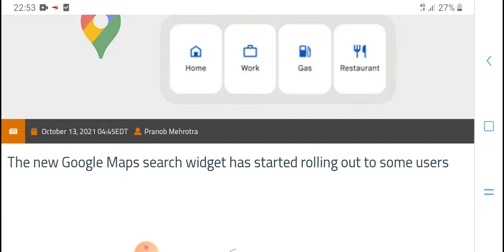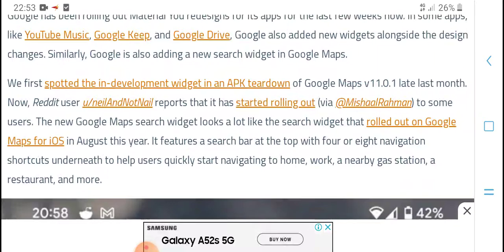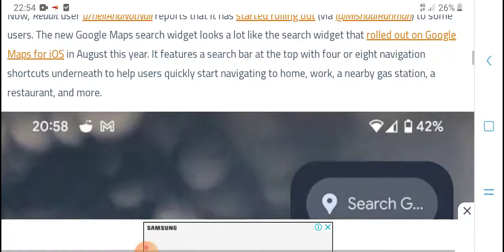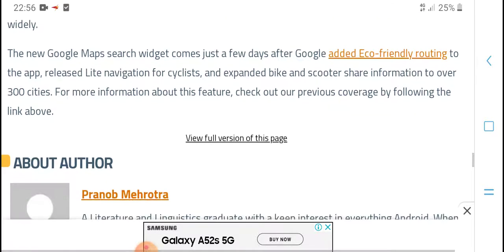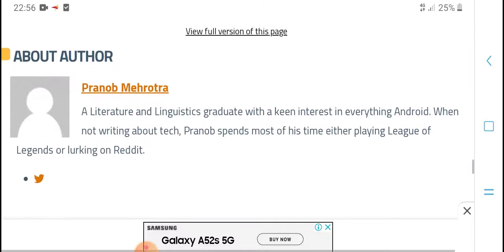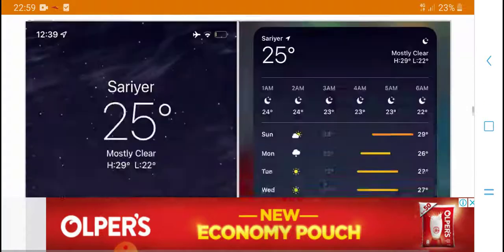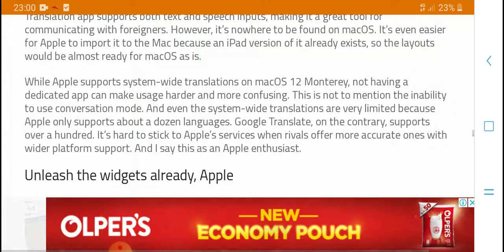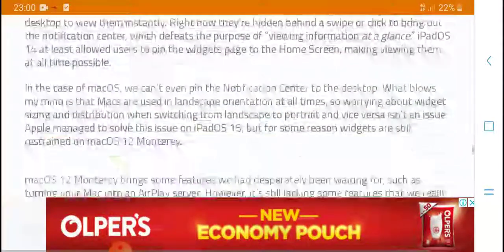Three new macOS Monterey features that we love, and three changes that we’re still waiting for